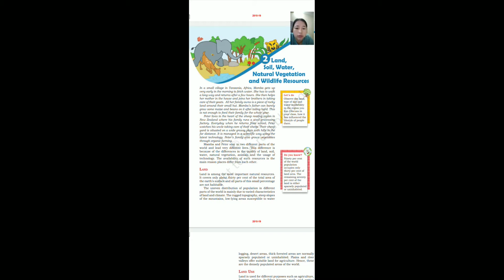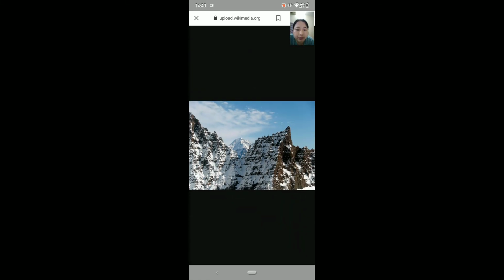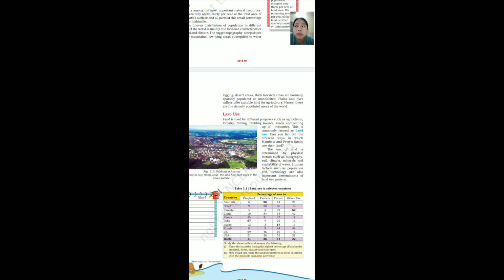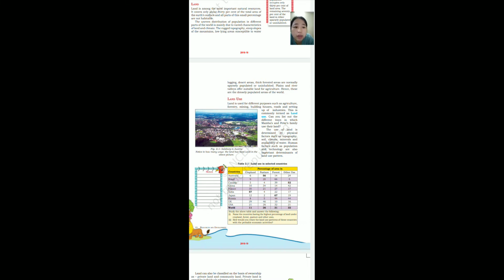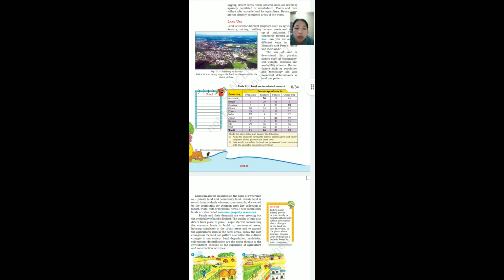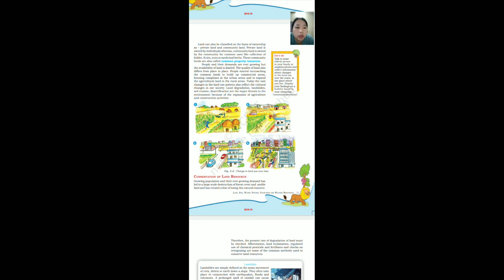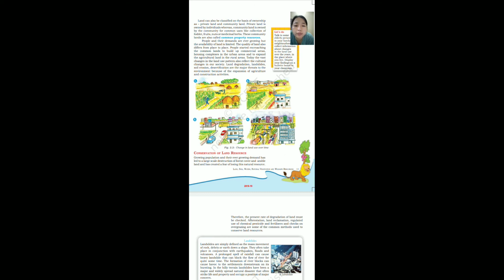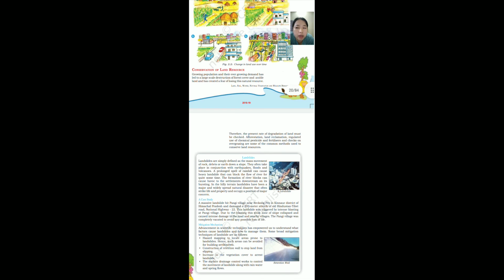Geography. class 8. chapter 2 (part 1)